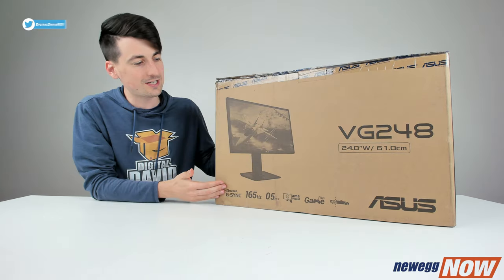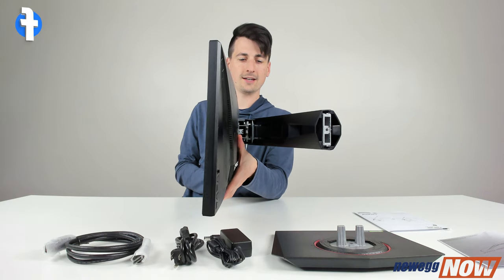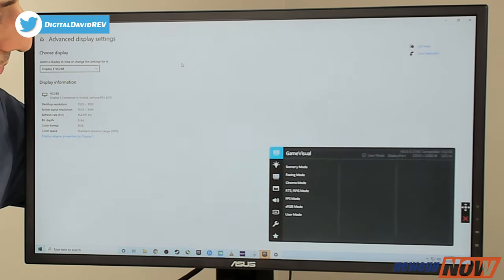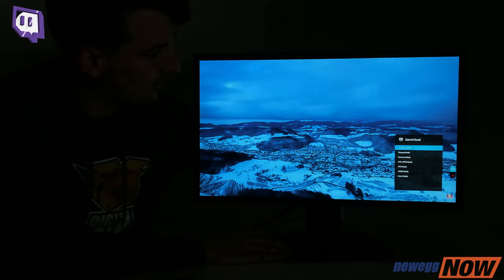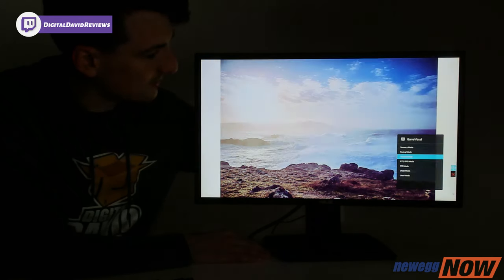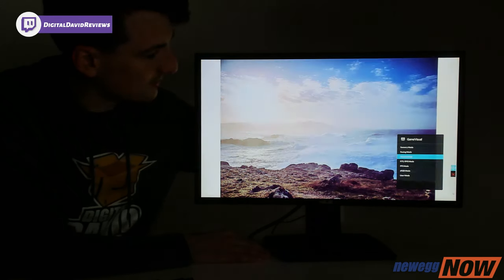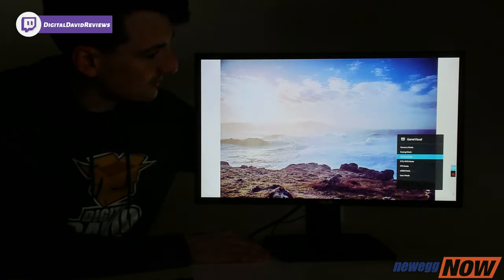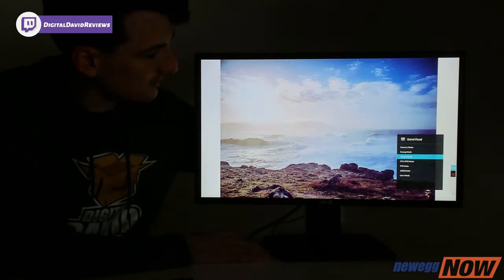ASUS VG248QG 165Hz Gaming Monitor Review // Newegg Now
ASUS VG248QG
Amazon INTL

ASUS VG248QG 24" Full HD 1920 x 1080 0.5ms 165Hz(overclockable) Gaming Monitor, G-SYNC Compatible, Adaptive-Sync, ASUS Eye Care with Ultra Low-blue Light & Flicker-Free Technology

00:00 - Intro
00:59 - Included Contents
03:22 - Stand Assembly
05:04 - Menu Settings
06:24 - Viewing Angle Lights On
07:12 - Viewing Angle Lights Off
07:38 - Video Color Lights On
08:09 - Video Color Lights Off
08:26 - Image Color Lights On
08:51 - Images Color Lights Off
09:11 - Web Browsing
10:55 - Motion Blur Test
11:49 - Built In Speaker Test
13:10 - Fortnite Test
14:38 - Warzone Test
16:09 - Fall Guys Test
17:19 - Outro